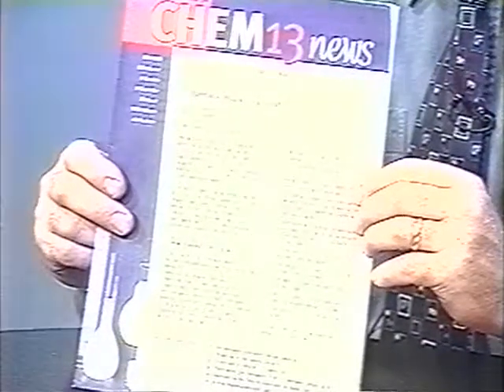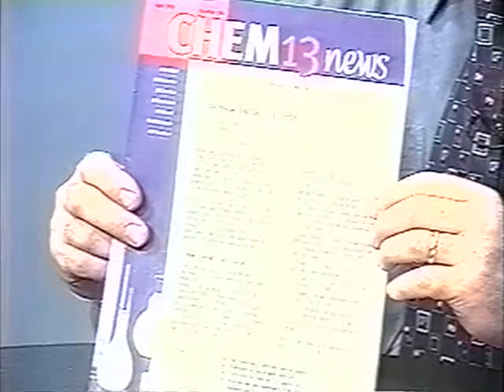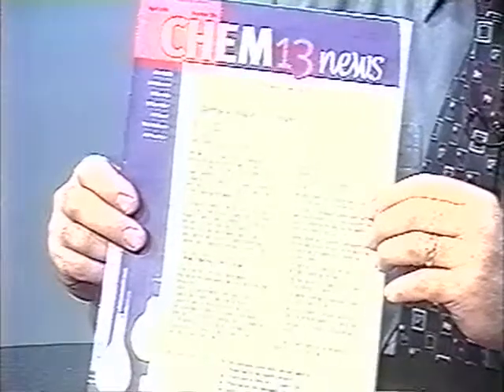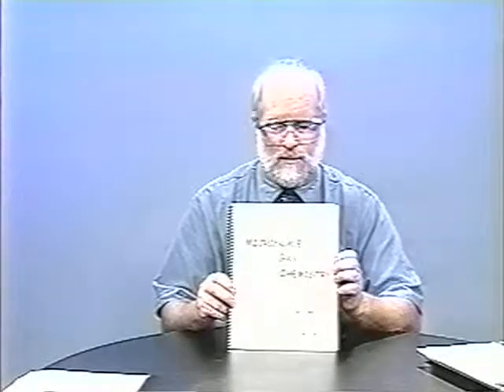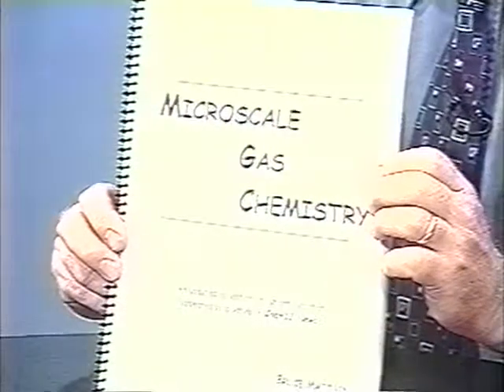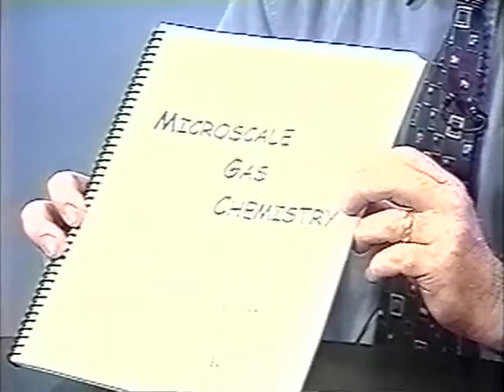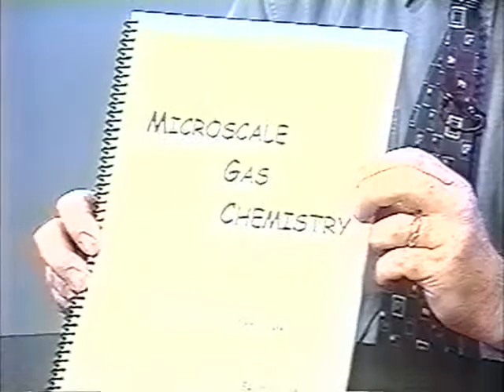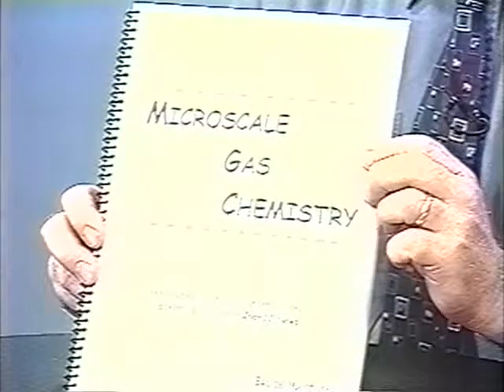Microscale Gas Chemistry (part 7) - Reference Materials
In this chemistry instructional video, learn about additional resources for performing microscale gas chemistry, including Dr. Bruce Mattson's extensive web , a book sold by Educational Innovations, , and a book sold by Flinn Scientific,